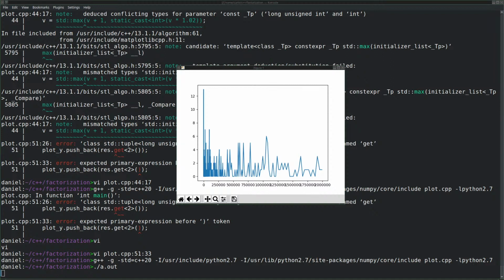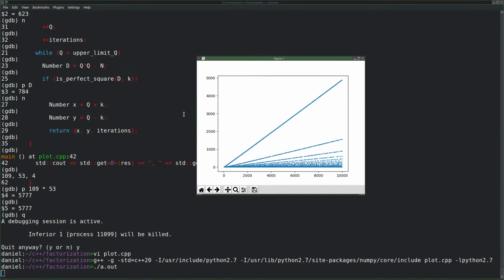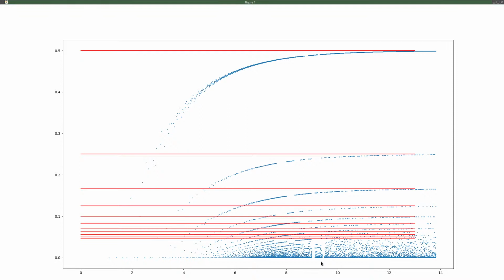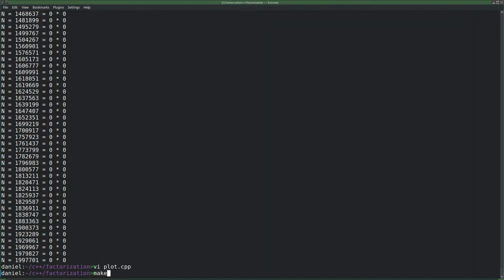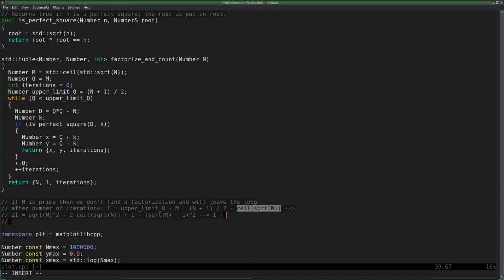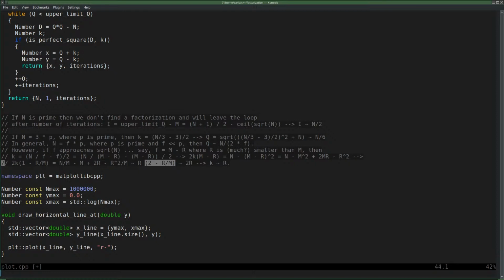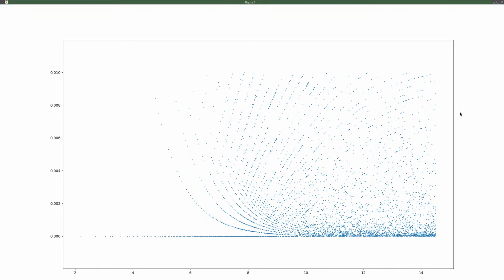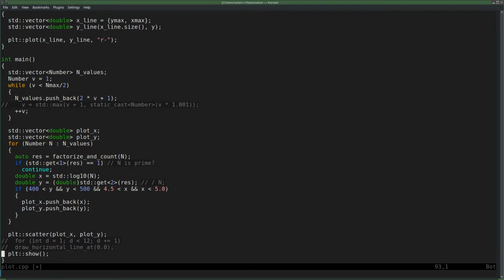Live C++ coding. Trying to break factorization (aka, your bank account).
Current stream:
I will attempt to factorize the number 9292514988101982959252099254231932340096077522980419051 which is known to be composite (not a prime), but nobody in the world knows its factors, so we'll be the first to... oh never mind. A few hours ago it wasn't factorized, but now it is. People are working on it as we speak I guess.  Nevertheless, I'll try to come up with a really smart way to factorize large numbers like that and then we'll be rich!